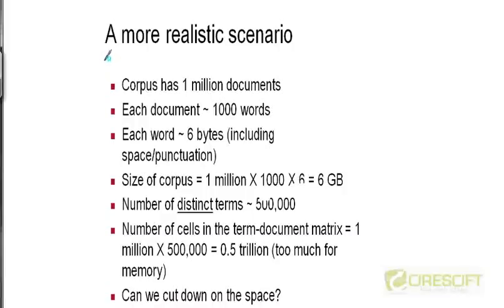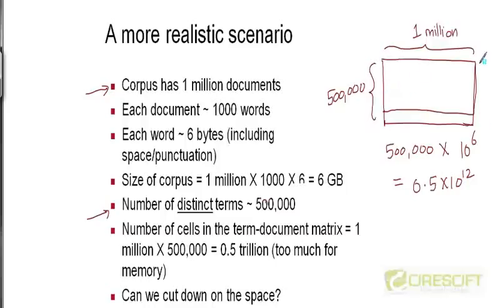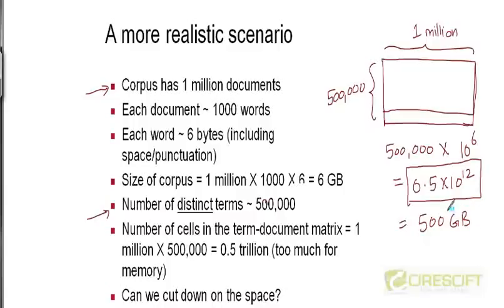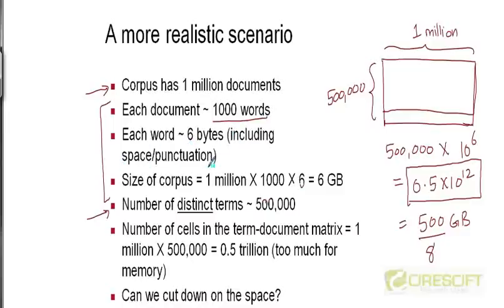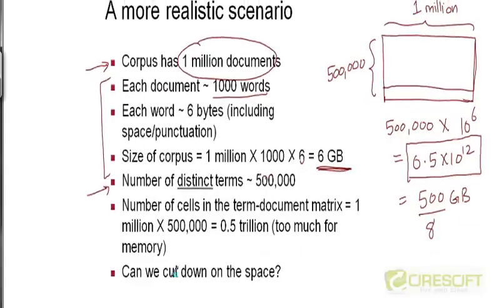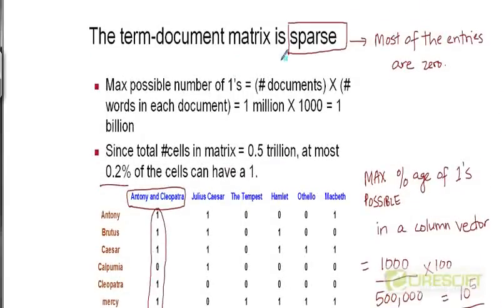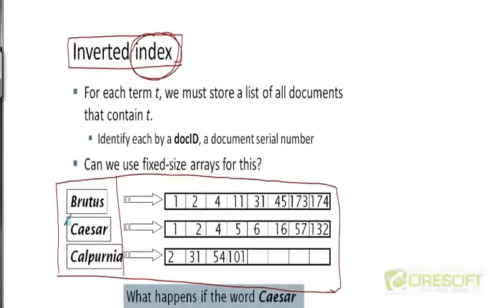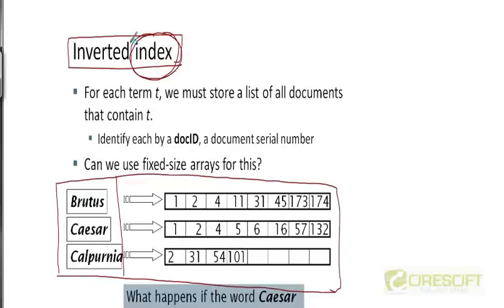WDM 5: Inverted Index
Constructing Inverted Index

    1. Access to course videos and exercises
    2. View & manage your progress/pace
    3. In-class projects and code reviews
    4. Personal guidance from your Mentors